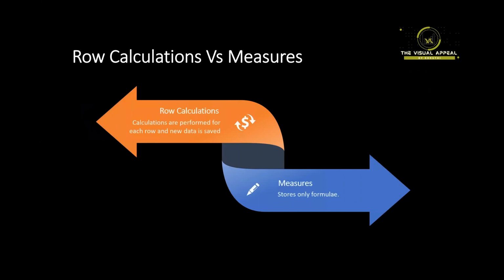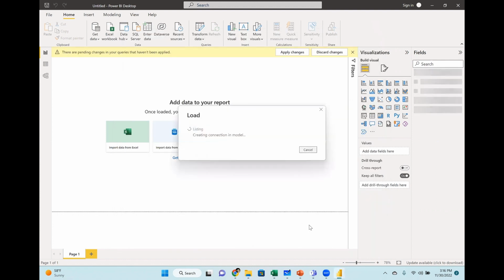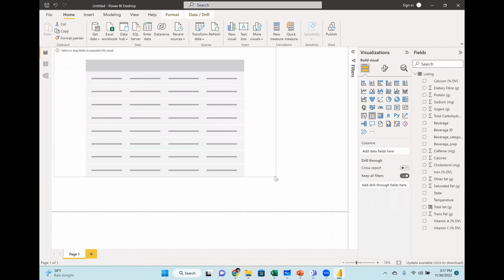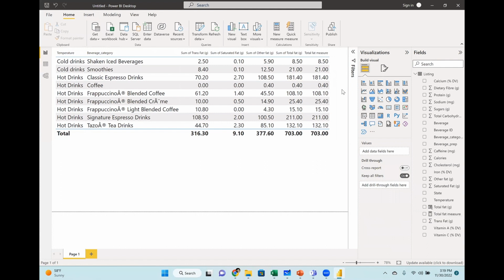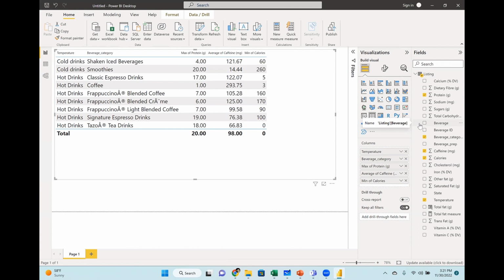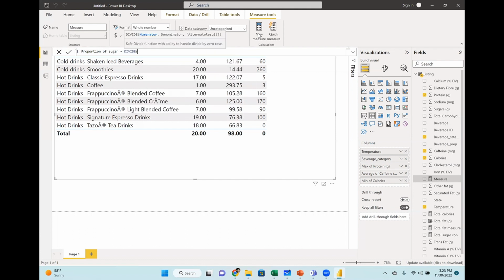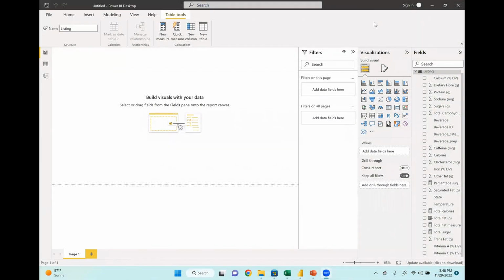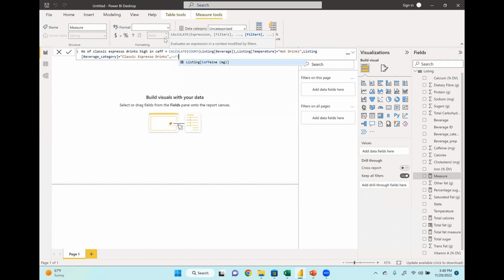DAX Measures Vs Row calculations | Episode 2 | Power of Power Bi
Make calculations simple using DAX Measures. Learn the difference between DAX measures and row calculations. Watch the entire Power of Power Bi series to transition from a beginner to pro!

Episode 2
Learn to use pre-built measures and write customized DAX measures to analyze your data.  Learn to use this amazing business intelligence tool. Enjoy!

Difficulty rating : 3.5/5